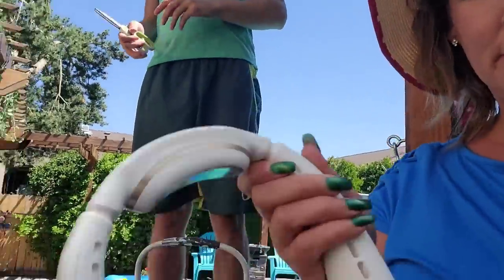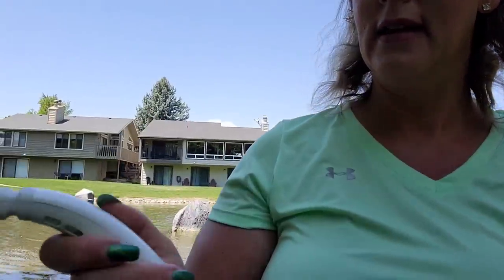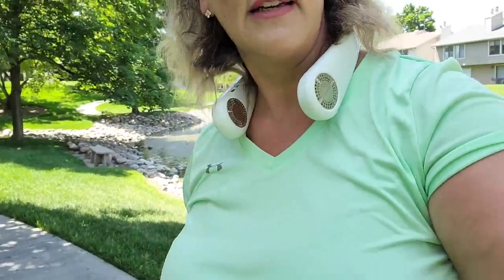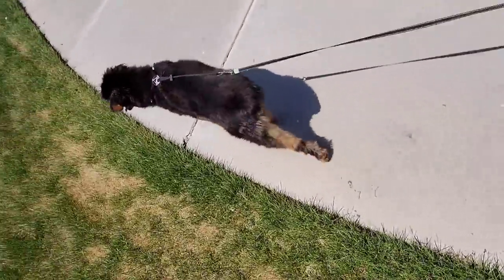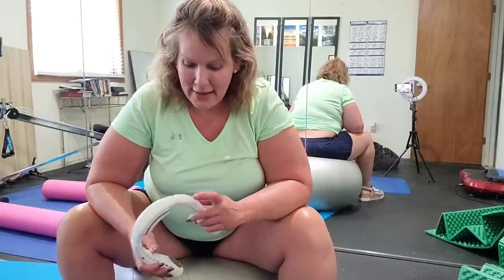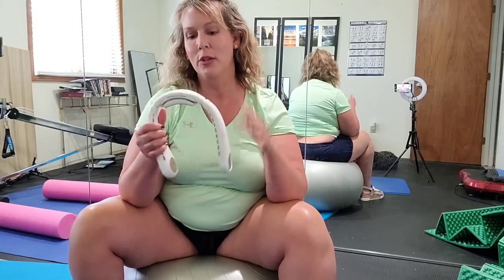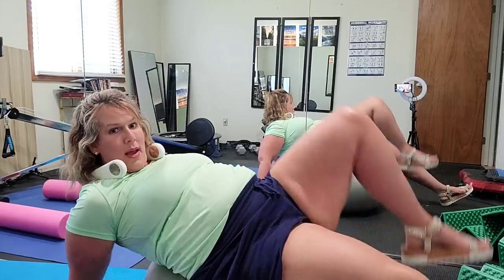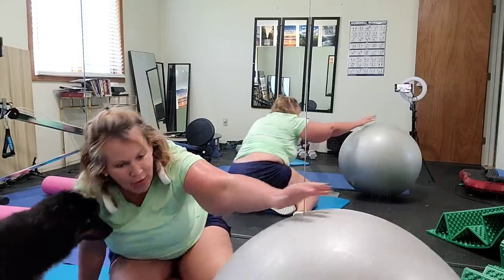coolify Wearable necklace fan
coolify torras bladeless necklace fan is perfect for on the go summer fun, don't let the heat stop you from living your best life
get your today
code 10PXAFJF